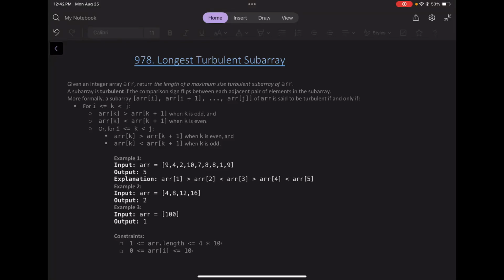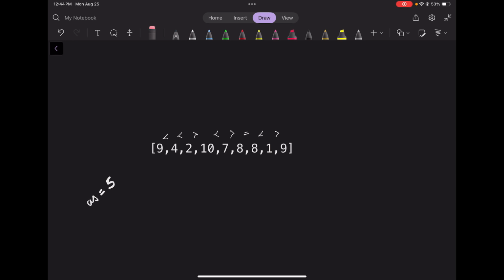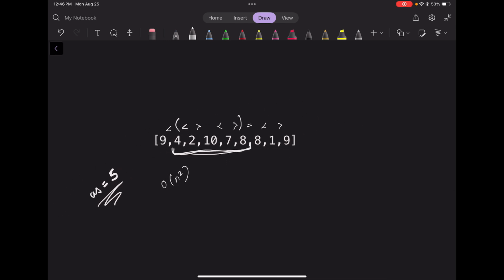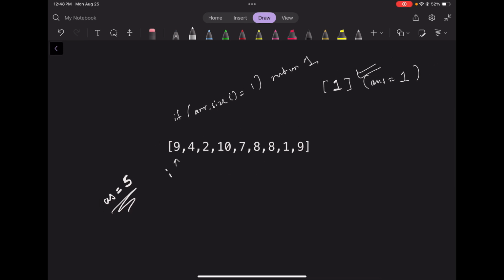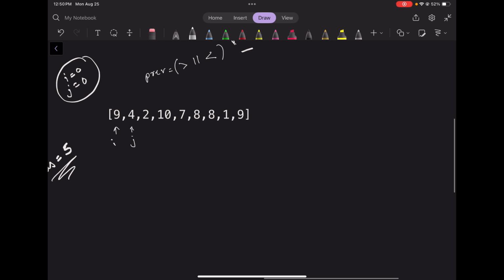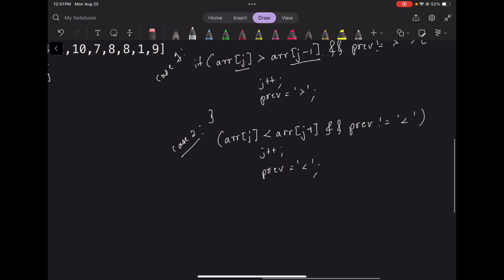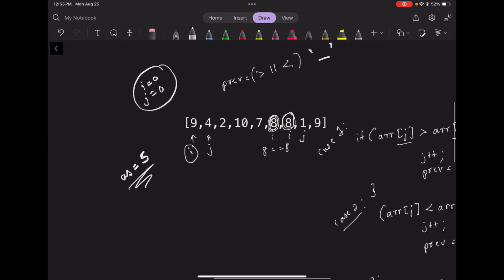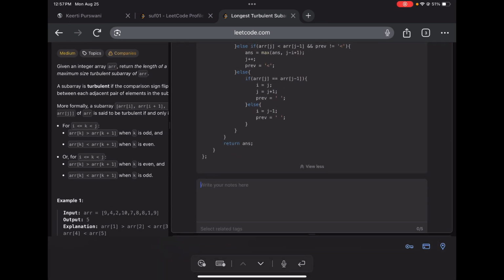978: longest turbulent subarry